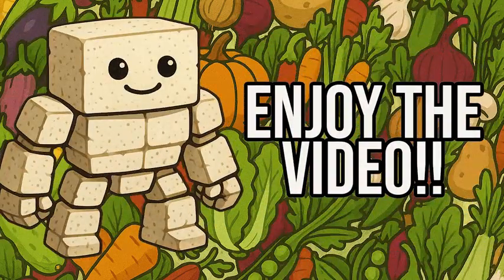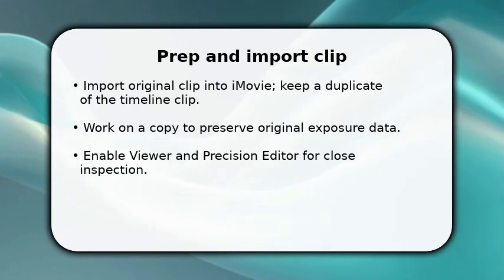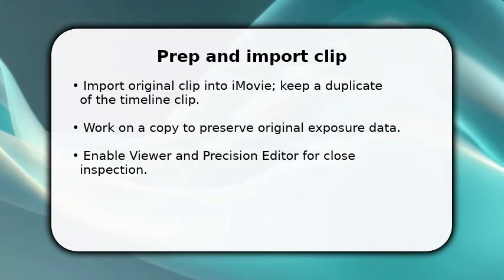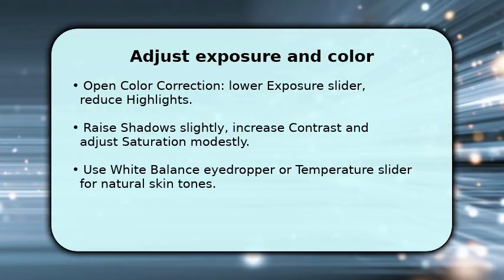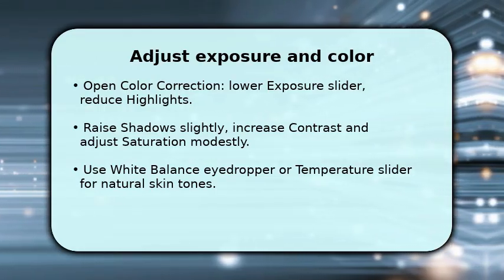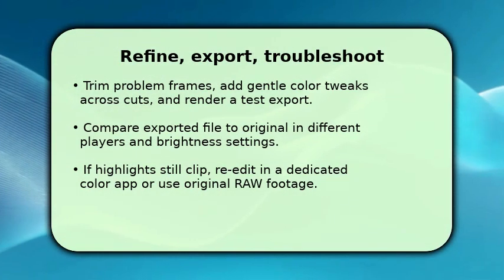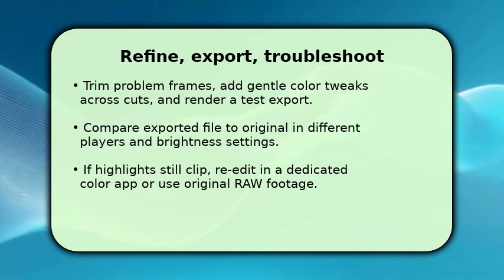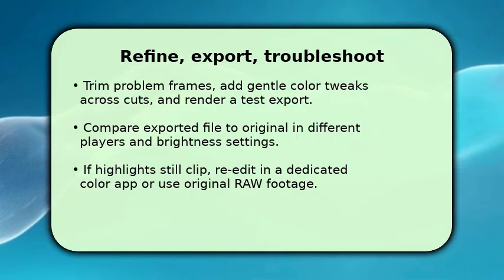How to Fix Overexposed Video in Imovie (updated)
How to Fix Overexposed Video in Imovie (updated) | 🔒 Surfshark VPN Deal — Stay private and secure. $1.99/mo + 3 Months Free ▸

Learn how to correct overexposed footage in iMovie, including tips on adjusting brightness and contrast. This guide is essential for filmmakers looking to salvage their videos without professional editing software.

overexposed video, iMovie fix, video correction, brightness control, contrast adjustment, filmmaking tips,